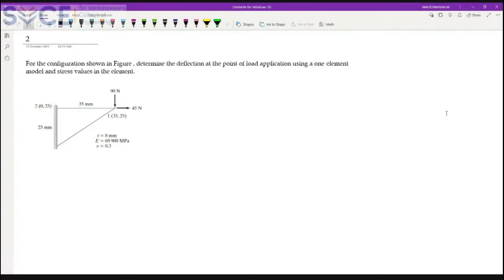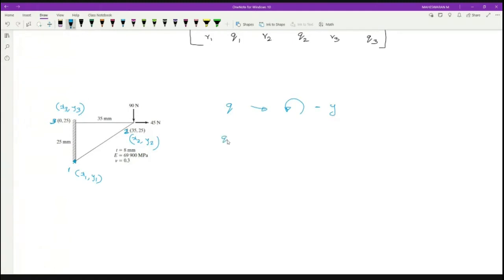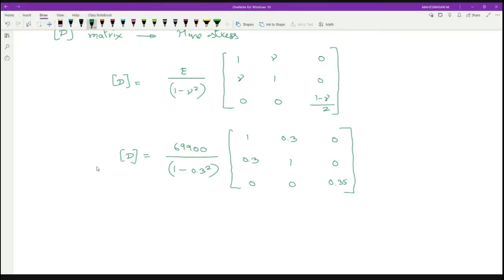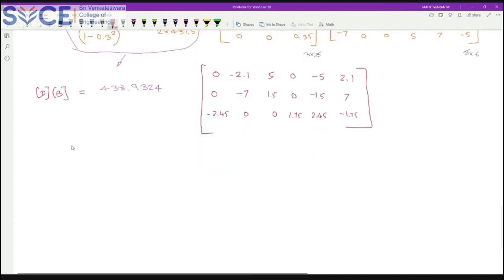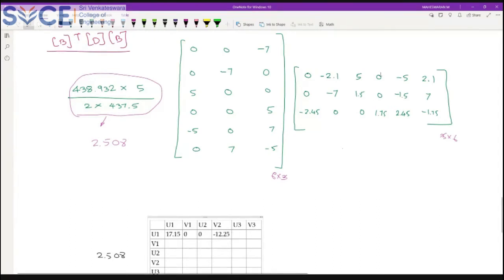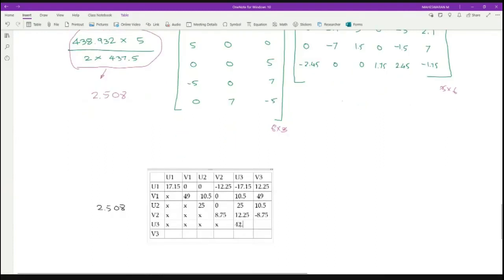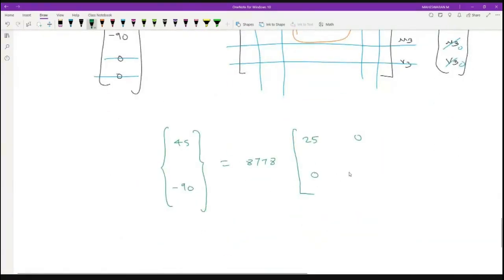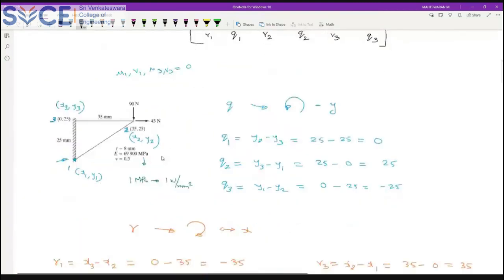FEA_U3S4_Problems in CST element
Problem in CST element